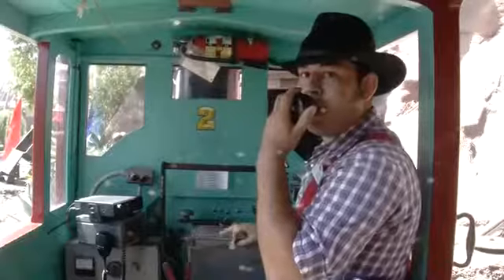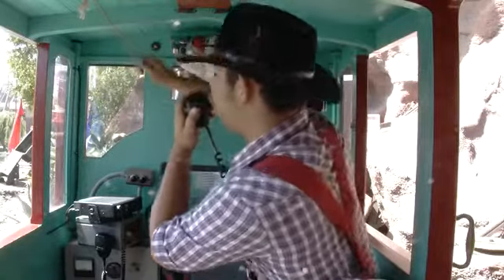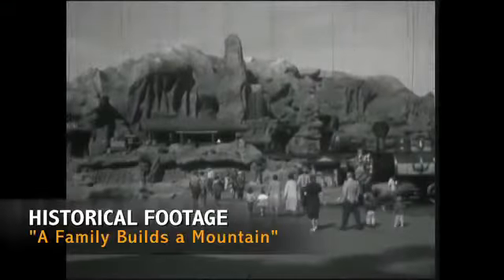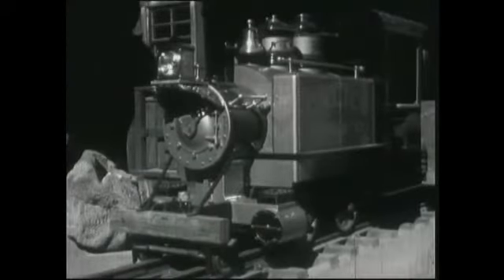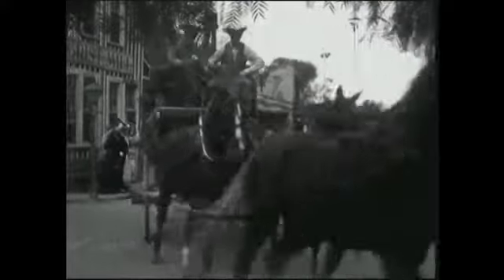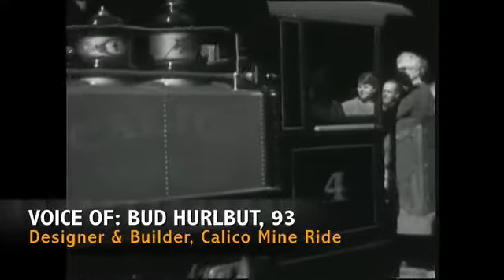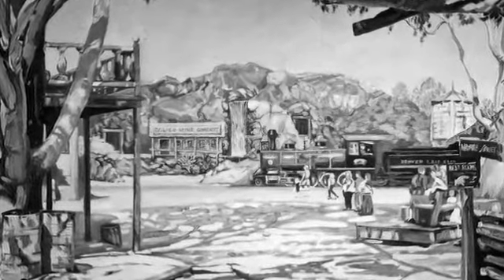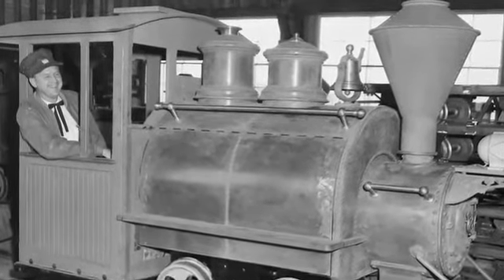Calico Mine Train turns 50 at Knotts - 2010-11-12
The Calico Mine Train ride celebrates its 50th anniversary at Knott's Berry Farm. It was designed and built by Bud Hurlbut on a handshake deal with Walter Knott in 1960. Video by Mark Eades, Published on 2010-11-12